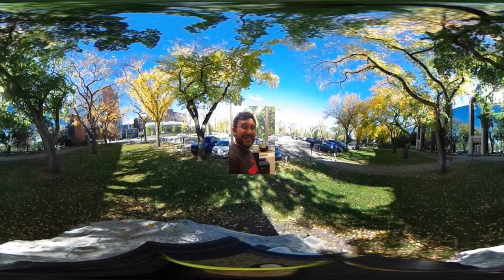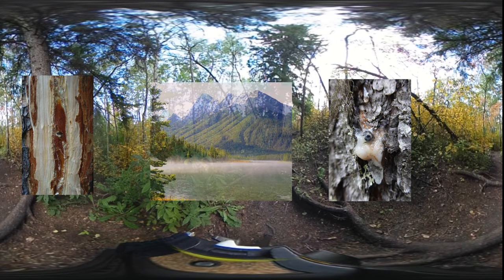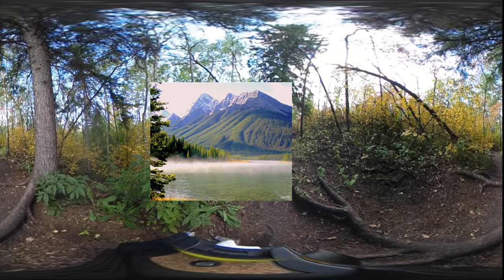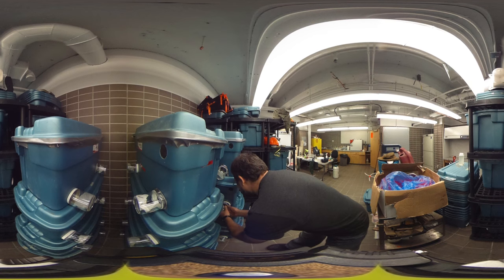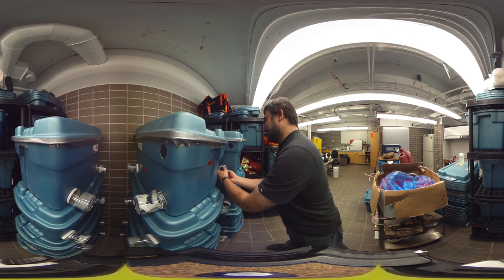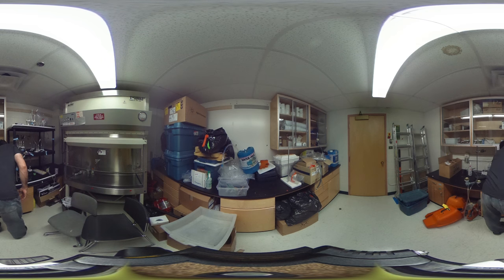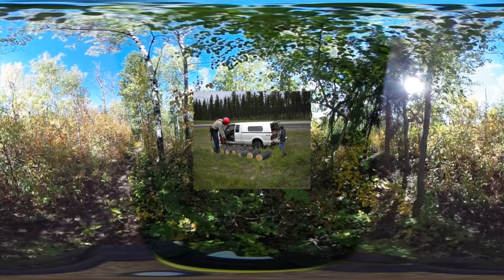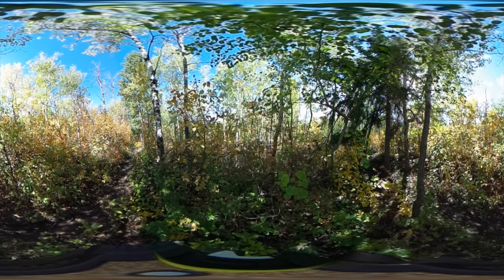LAB 360 TOUR: Resilient Forests (RES-FOR) part 2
The University of Alberta's NADIR ERBILGIN, Ph.D. is your guide.

The Canadian forest industry generated $28 billion in exports and added $19.8 billion to the GDP in 2013.

Insect outbreaks and drought-affected regions are happening at such a pace that trees are not able to adapt; traditional tree improvement methodologies are also too slow to provide adapted seedlings for reforestation needs.

Dr. Erbilgin and his colleagues are leading a diverse team of academics, industry and government personnel that will integrate genomics, metabolic profiling and mathematical modeling into existing tree breeding programs to generate pest- and drought-resistant trees with improved wood quality.

Application of their work will shorten the time it takes for a complete tree-breeding cycle from ~30 to ~10 years. Tree breeders will be able to rapidly select a broader range of important tree traits to improve wood quality and develop trees resilient to drought and resistant to emerging threats from 'climate change' and associated pest outbreaks.